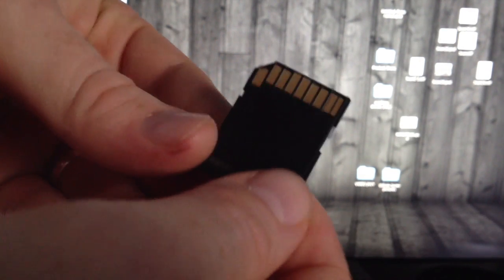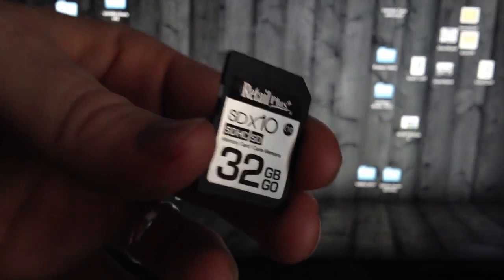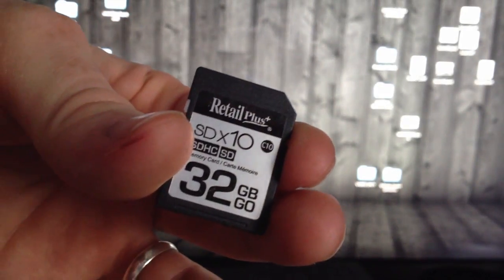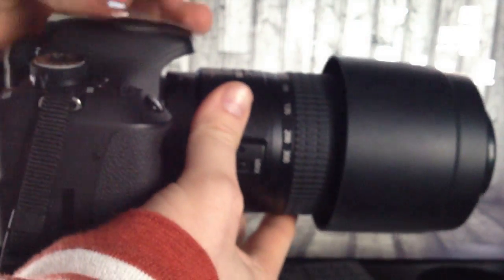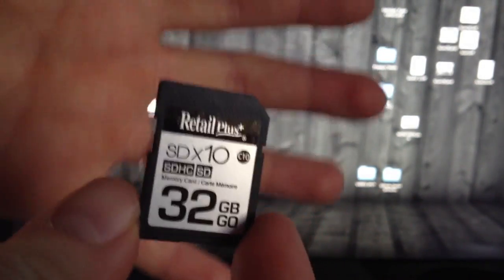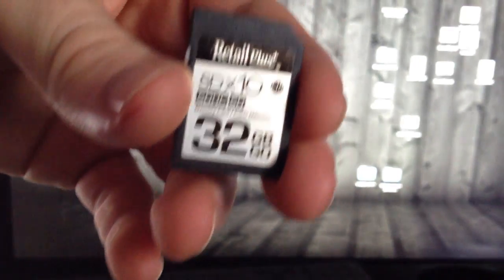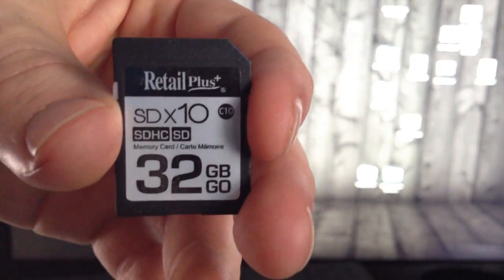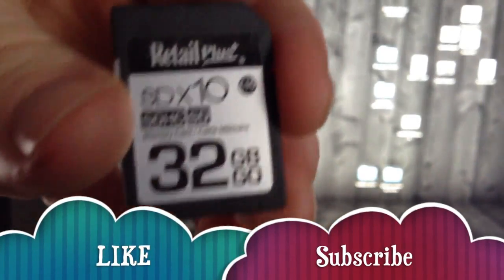Retail plus SDHC 32gb class 10 REVIEW and unbox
retail plus sdx10 sdhc 32gb review